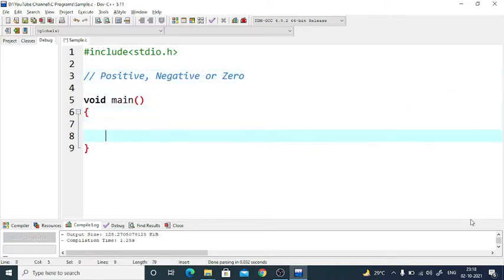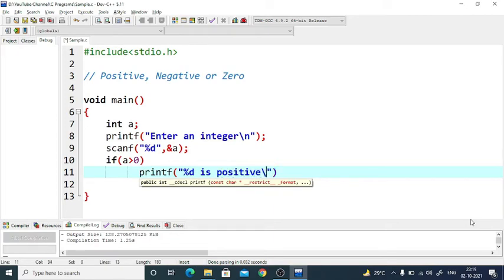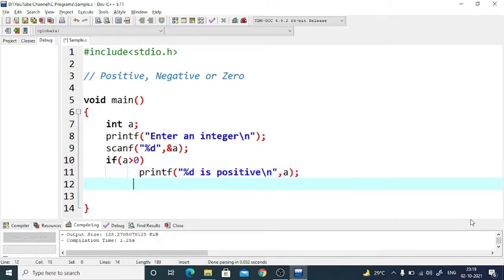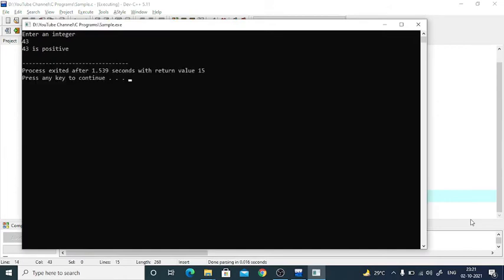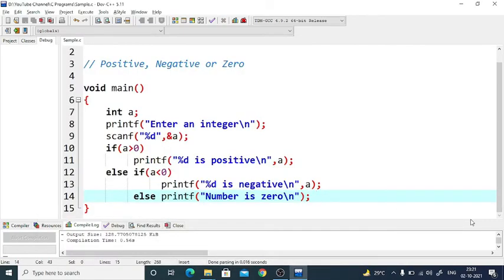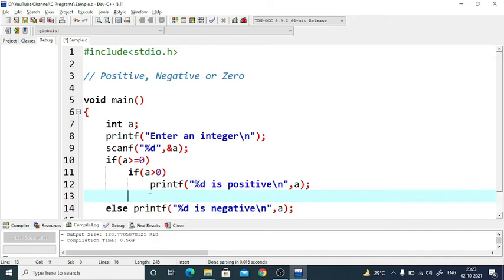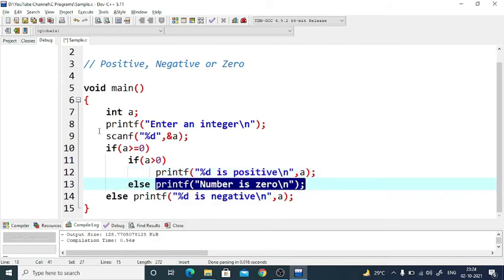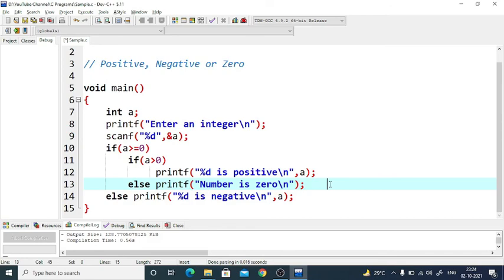Video 48: Positive, Negative and Zero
in this video, we will implement the program to check whether the given integer is positive, negative and zero. It uses the concept of nested if ... else.